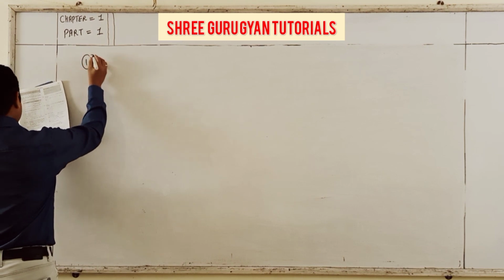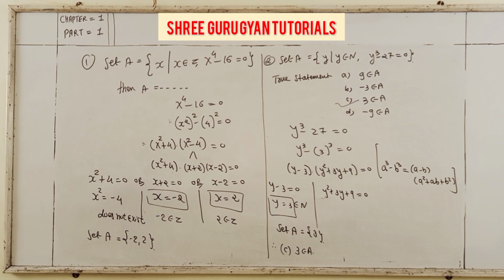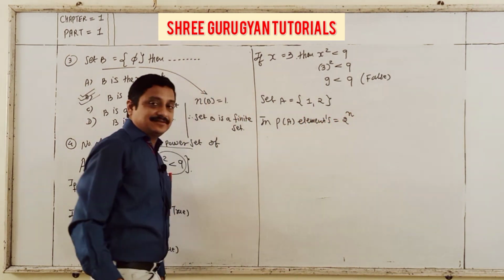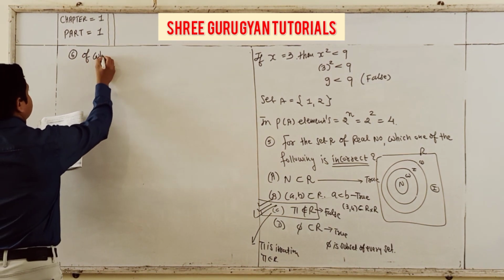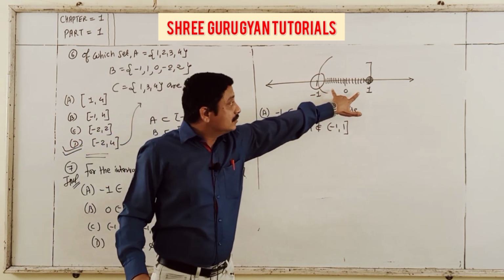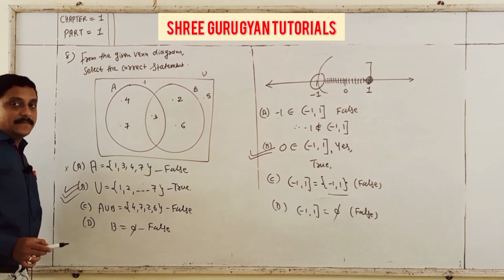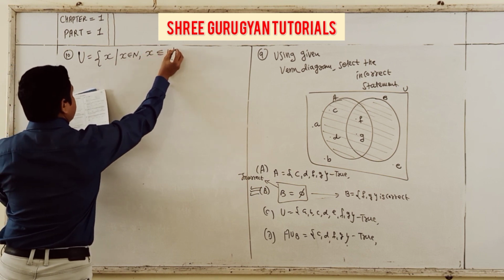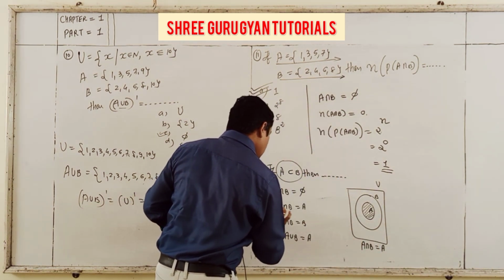MATHS RIVISION EM 11TH CHAPTER 1 PART 1